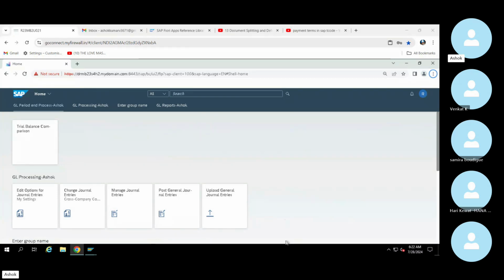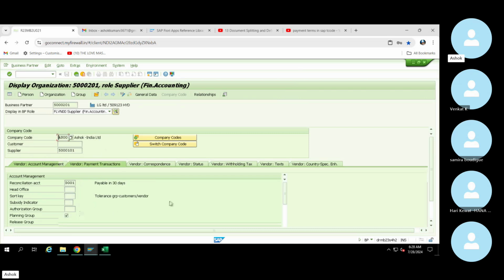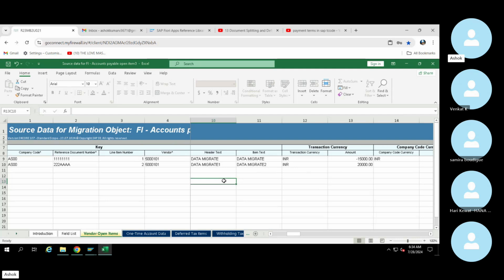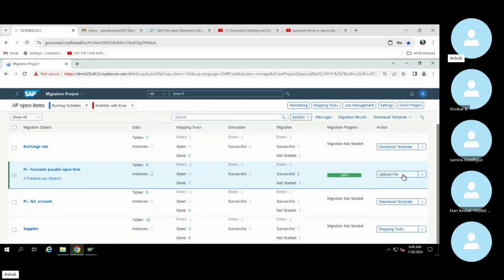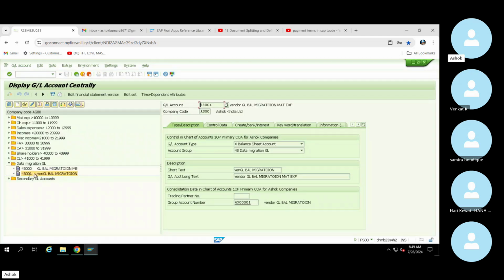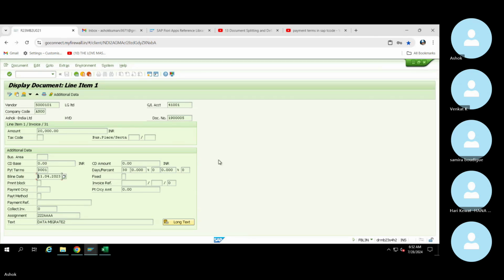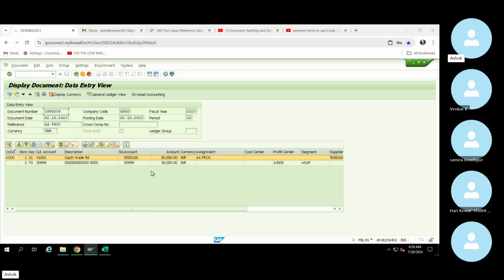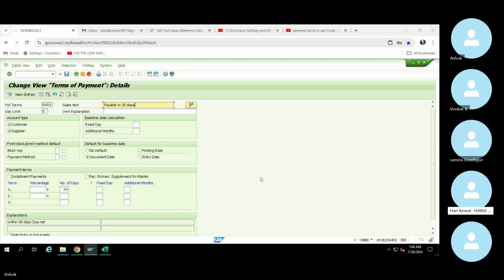CLASS-49-VENDOR OPEN ITEMS MIGRATION#DATA MIGRATION#BEST FICO TRAINER#BEST SAP FICO CHANNEL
CLASS-49-VENDOR OPEN ITEM MIGRATION FROM MIGRATE YOUR DATA MIGRATION COCKPIT#DATA MIGRATION#BEST FICO TRAINER#BEST SAP FICO CHANNEL#DATA MIGRATION WORKSHOP

SAP BEST FICO TRAINER#BEST SAP FICO CHANNEL
SAP COURSE
SAP COURSE JOB OPPORTUNITIES
SAP SOFTWARE
SAP FIORI TUTUORIALS FOR BEGINNERS.